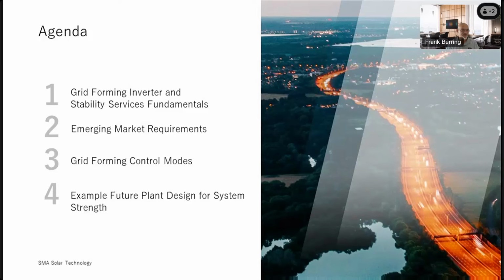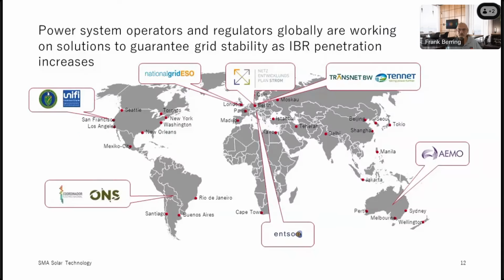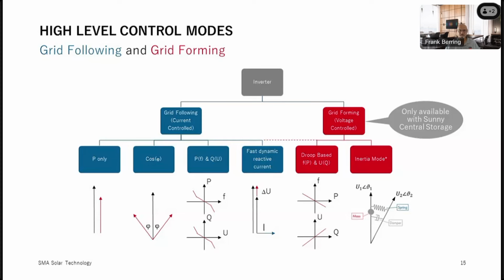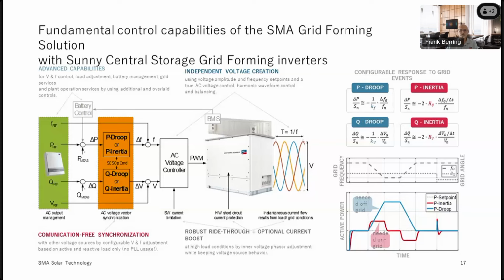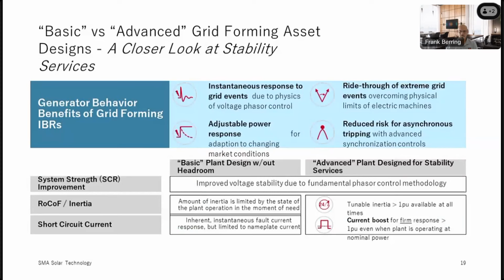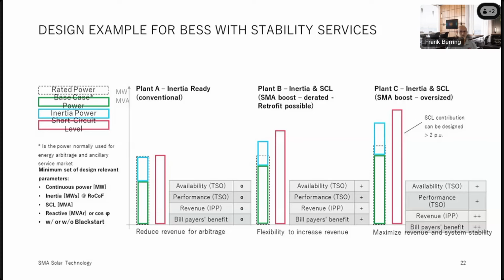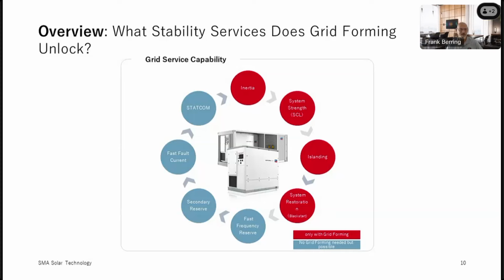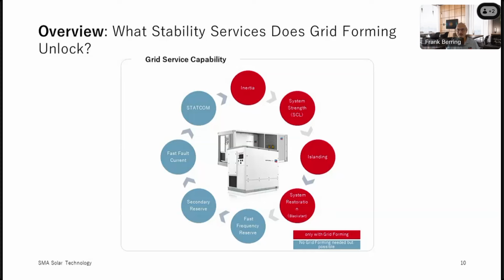Webinar: Emerging US Market Requirements for Grid Forming BESS, and a Practical Exercise...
Emerging US Market Requirements for Grid-Forming BESS, and a Practical Exercise for a Potential Plant Design Approach

Featured Speakers: Frank Berring, Director of Business Development, Large Scale at SMA America; Lucas Meubrink, Senior Applications Engineer, SMA America

Webinar Abstract: The Energy Transition to renewable generation is happening right now. Renewable generation is dominating the interconnection queues, and legacy synchronous generators are scheduled for decommissioning in the coming years. These are exciting trends, yet these market dynamics create new challenges to maintain grid stability and enable additional new renewables generation to come online. Grid Forming BESS has become a well-recognized contributor toward grid stability, and several ISOs have announced plans to implement grid forming requirements in recent months.

In this webinar, SMA’s Director of Large Scale Business Development, Frank Berring, and Senior Applications Engineer, Lucas Meubrink, will share recent market news pertaining to Grid Forming BESS adoption and functional test requirements, as well as the impact of two common inverter control modes on the inverter’s behavior, and lastly a practical exploration of what a future approach of designing a plant based on a required short circuit contribution could look like.